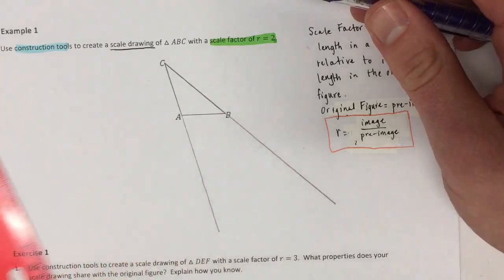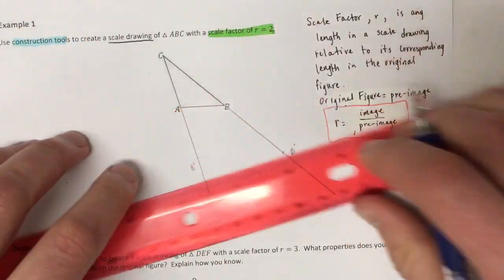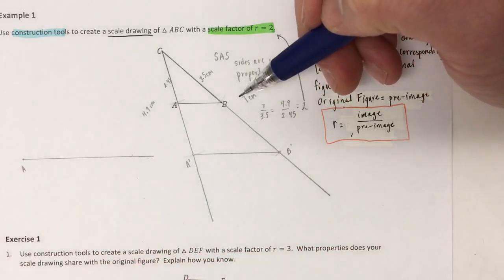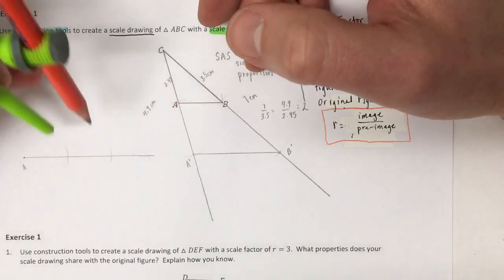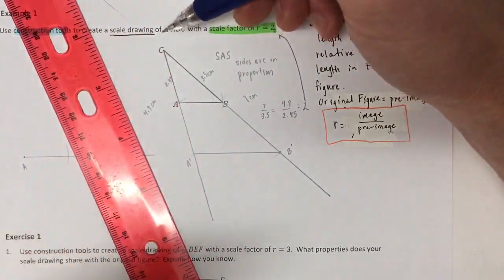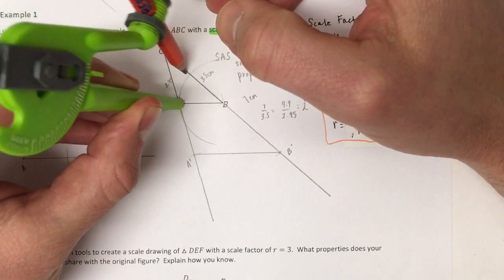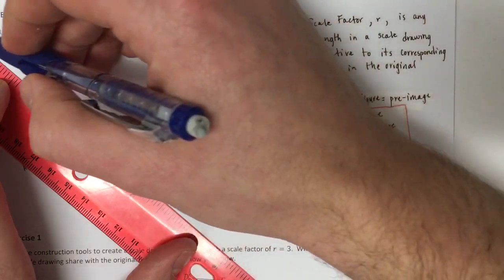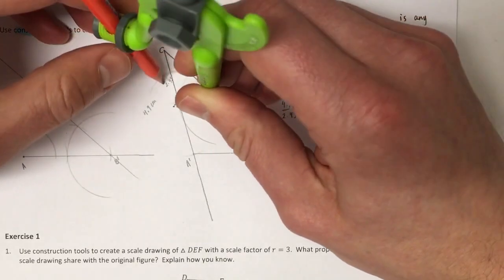VN D45 Dilation